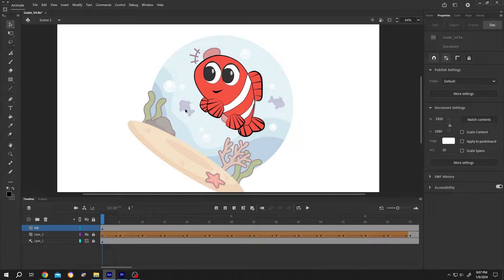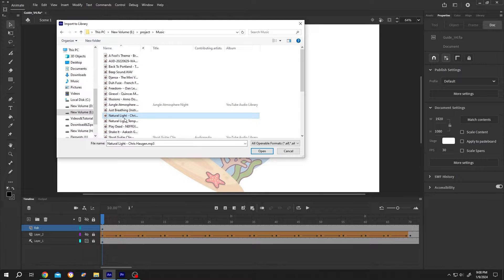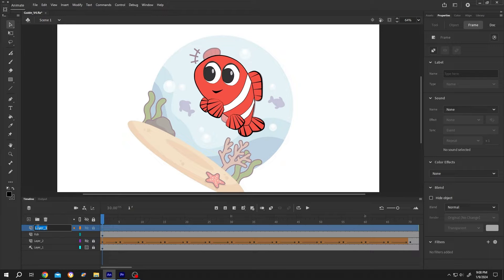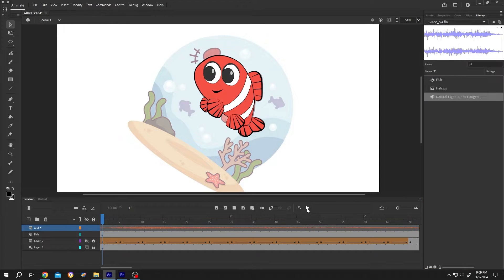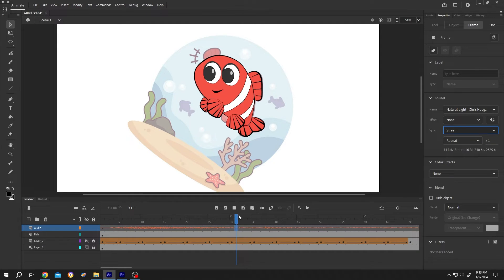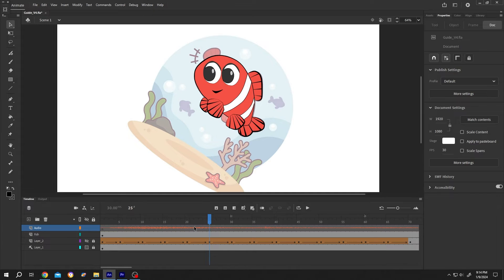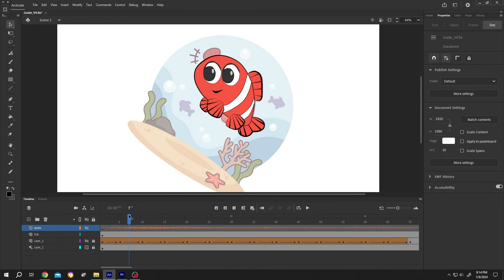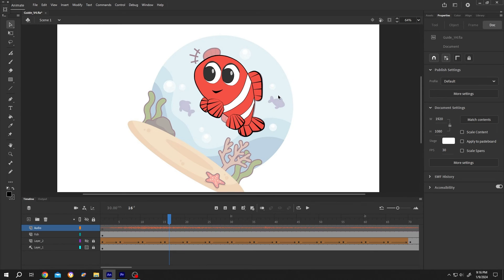Enable or Disable Audio Scrubbing | Adobe Animate CC Tutorial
How to temporarily turn off or on audio scrubbing in Adobe Animate CC. This is a beginner friendly tutorial on Adobe Animate.